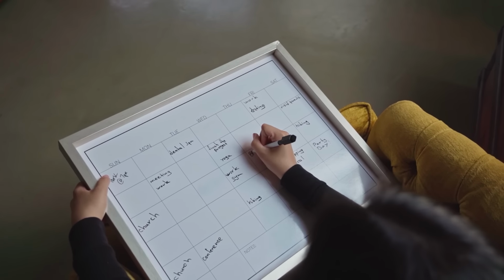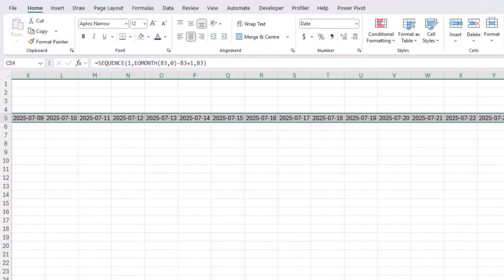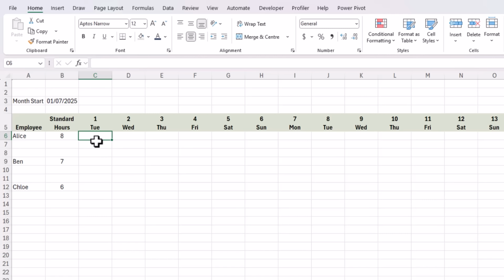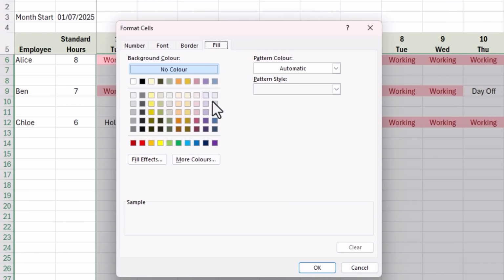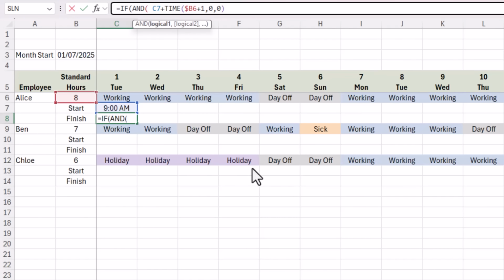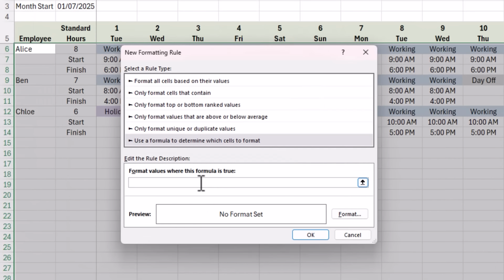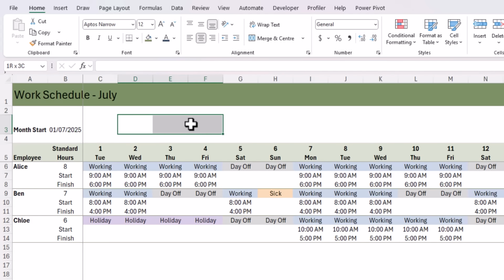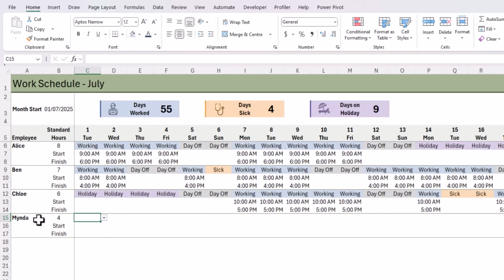Create a Self-Updating Work Schedule in Excel (+ Free Template)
Build a dynamic work schedule with automatic dates, color-coded shifts, and more.

Still typing out work schedules by hand or dragging cells like it’s 2005?

In this video, I’ll show you how to build this smarter schedule in Excel, that colour codes itself, calculates the finish time for each employee, and highlights days off automatically.

You don’t need to be an Excel expert; we’ll keep it simple, clean, and actually useful. And by the end of the video, you’ll have a customizable template that saves you hours every month.

⏲ TIMESTAMPS
0:00 Building a calendar structure
3:04 Add your team once, reuse forever
4:07 Handle sick leave, time off, and vacation automatically
6:00 One formula to auto-calculate start and end times
8:43 Auto borders that adjust with your schedule
9:50 Auto-generate headings that update every month
11:03 Count total hours, leave days, and working staff automatically
13:14 More tricks for self-updating spreadsheets